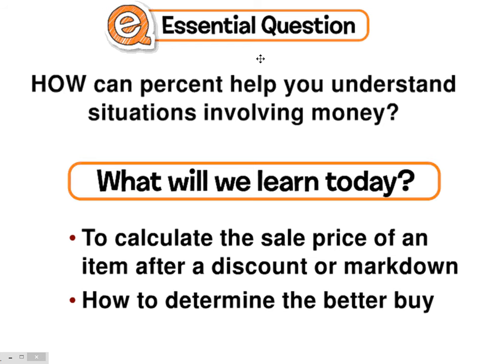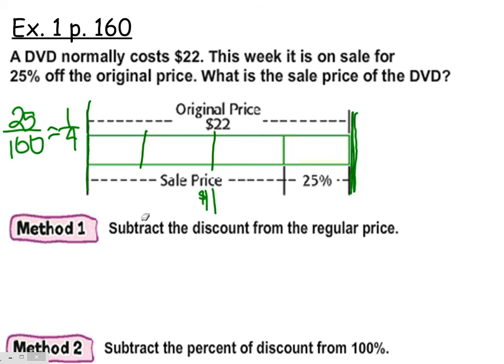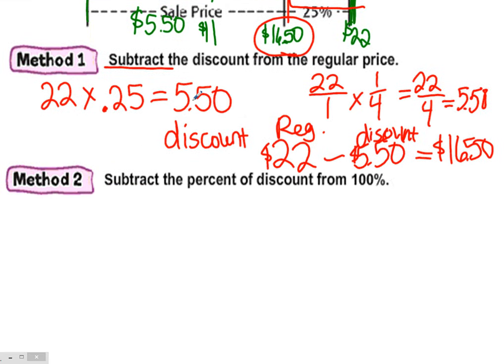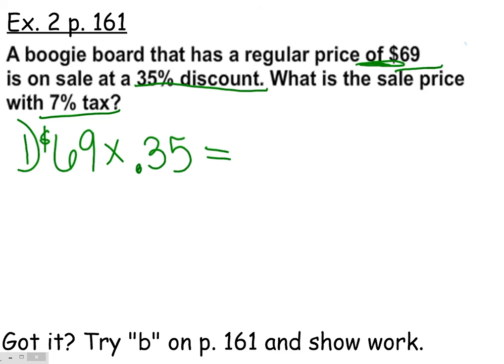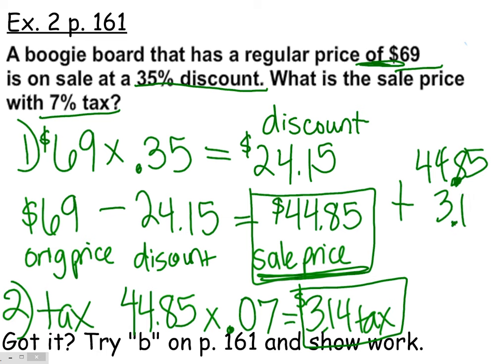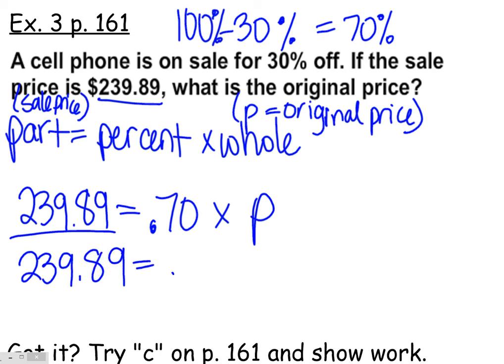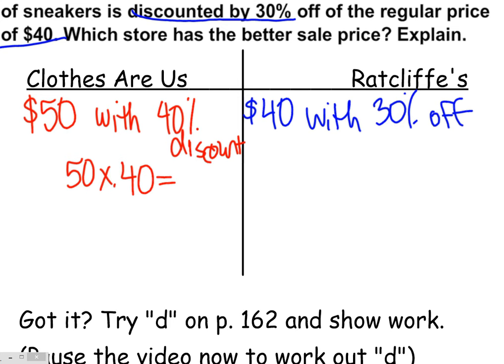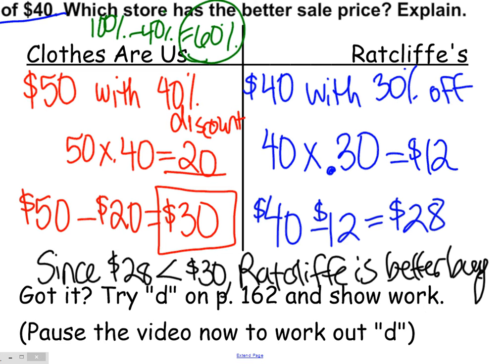CA Math Lesson 2 7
Discounts and markdowns